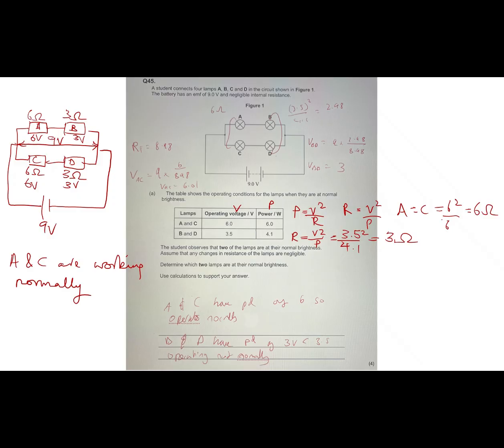AQA AS Physics Resistance, brightness and current